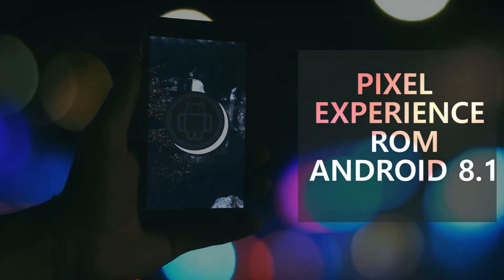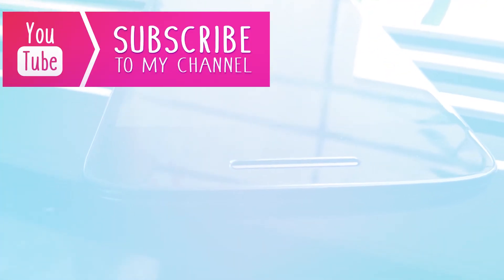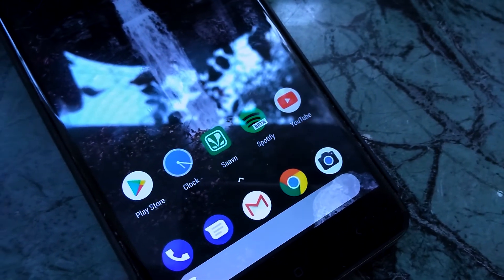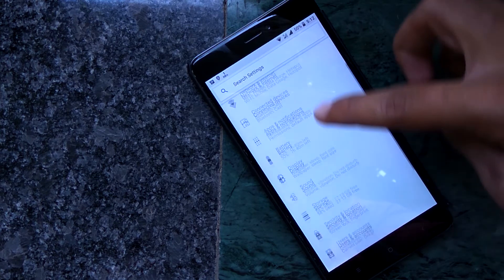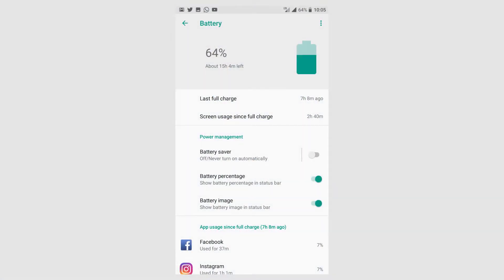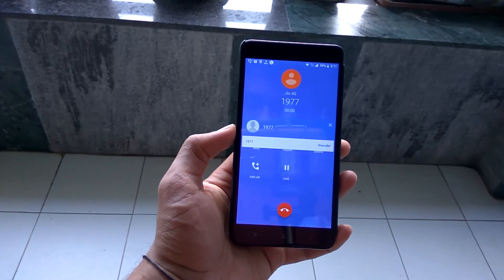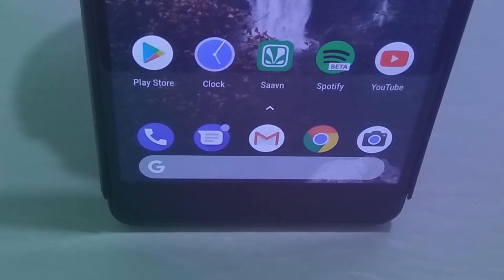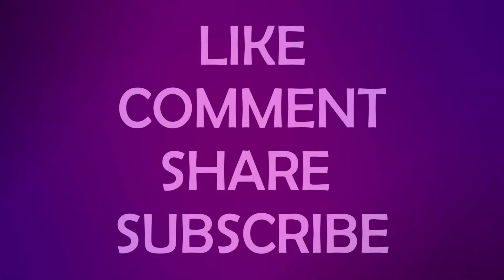Pixel Experience Rom | Redmi Note 4 | Android Oreo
In this video I have shared my views on the pixel experience rom for the Redmi Note 4.
Rom: